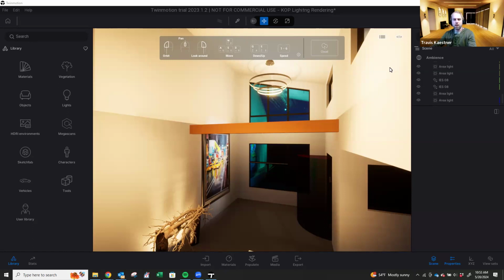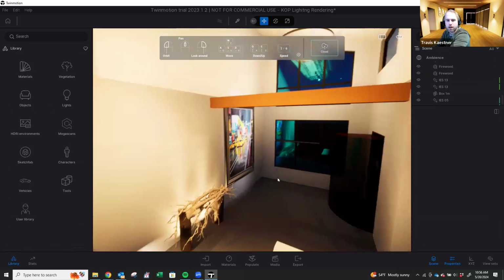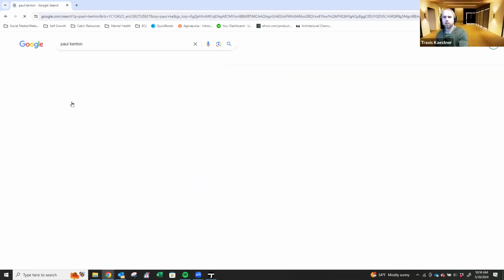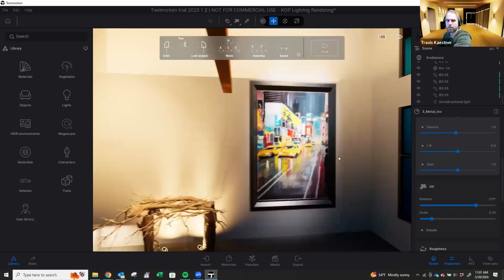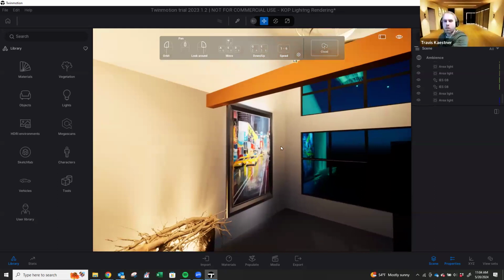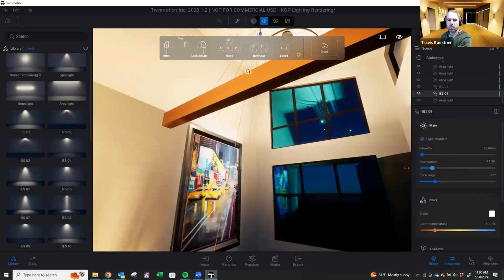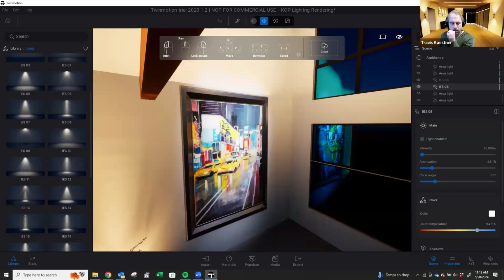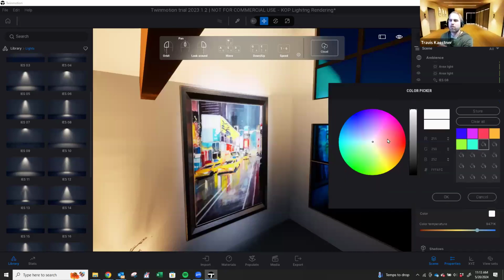Art Lighting - Make Your Art Stand Out With Lighting Design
Ever wonder how to light artwork? Learn how with todays video. Not only will we break down how to do art lighting, but I also discuss color theory, lighting in layers, and how to use the powerhouse Twinmotion to showcase your work on your future projects.

To support our page and get access to more educational lighting videos please support us